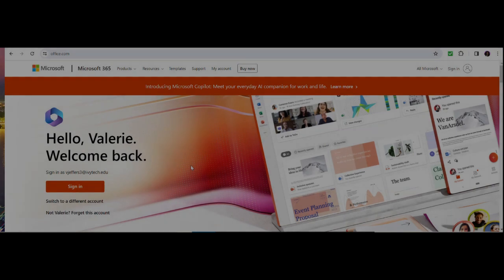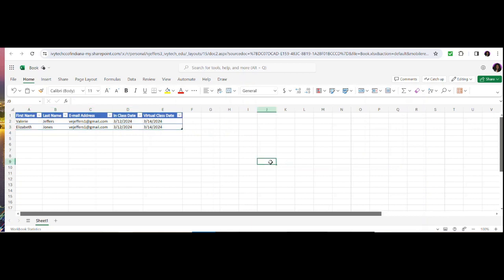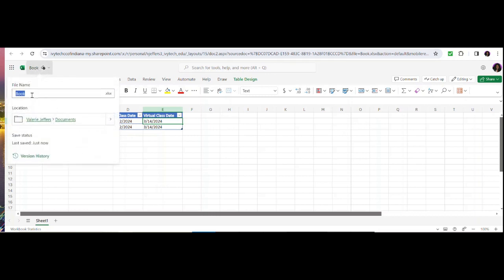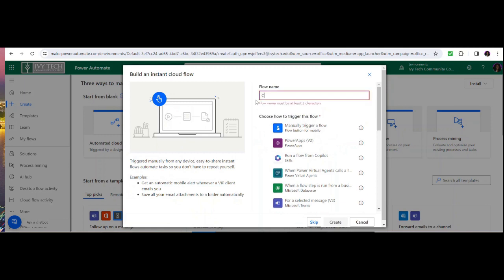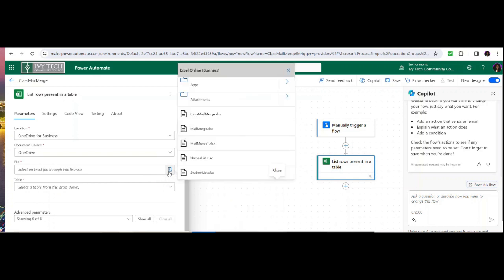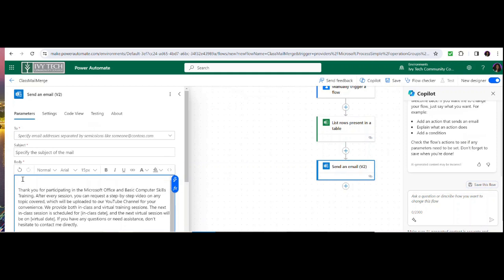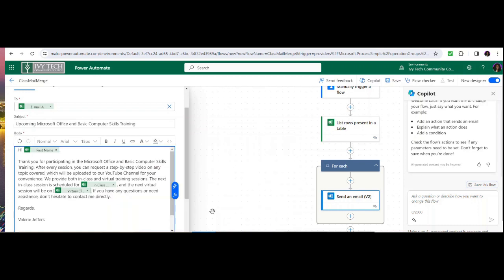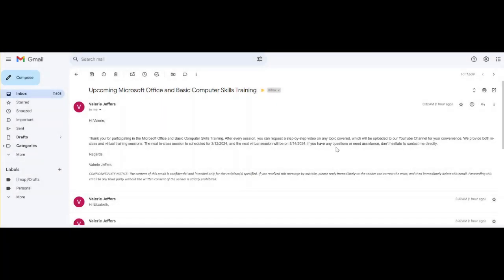Mail Merge Made Easy with Power Automate: A Simple Guide